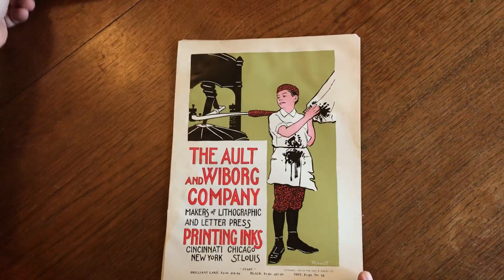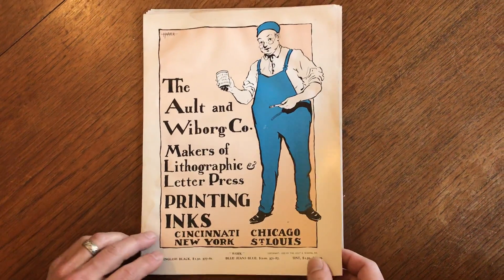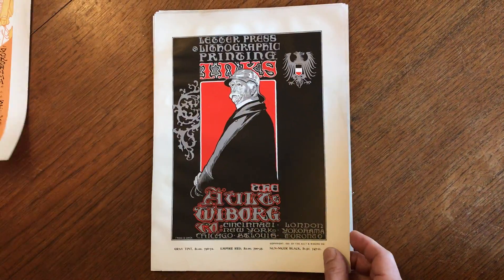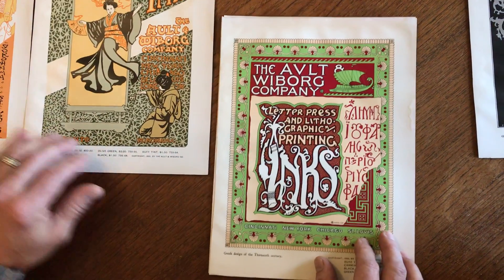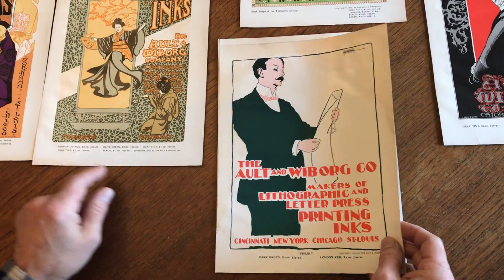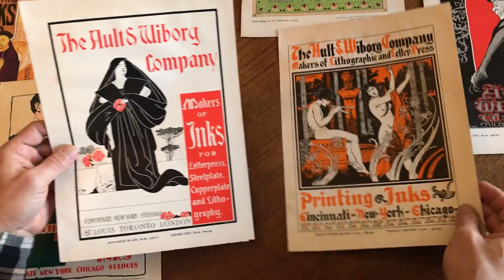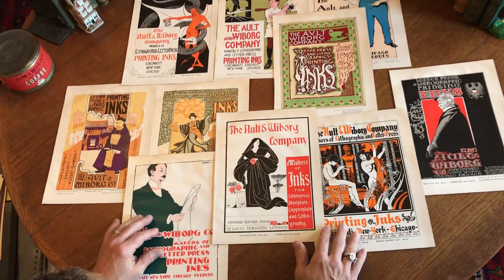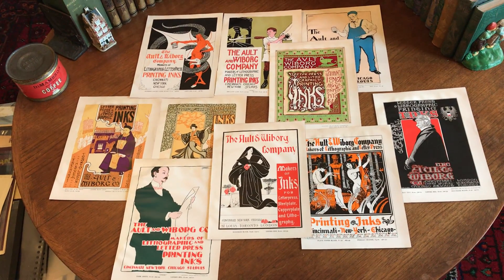Poster Art c.1902 Art Nouveau Ault Wiborg Ink lot x 10 prints wonderful rare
(Arts & Crafts- Art Nouveau poster Art- Ink & Graphic Arts Company).

Issued Cincinnati, c.1895-1900 by Ault & Wiborg Printing Inks. Earhart & Richardson color lithographic printers.

Art by Westervelt, Weisbrodt, L. Schmidt, Frank Swick (F.S.)(2), Harker (2), I.R. Henri & anonymous - many images signed within the plate. Nice printing press work, each worthy of framing for display.

Splendid lot of ten (10) beautiful small color posters issued by this once important and renowned national color ink company. Exceptional devil image, Japanese Geisha girl, Chinese merchant, nudes in woods, man reading newspaper, etc.

The company hired accomplished artists and designers to create posters for them which were displayed in public and also sold separately to collectors. This rare smaller reduced version was issued by the company at the very beginning of the 20th century, offered in a modest small run as a specimen color plate book to collectors.

All are visually attractive, several display light to moderate old damp staining along the top edges or corners. Any age flaws or small condition issues are, for our eyes, easy to forgive or overlook. The slight flaws enhance the visual appeal by making the example visually unique, each is scarce/rare as a printed image.

Please watch video top see how sheets appear.
Sheets measure c. 12" H x 8 3/4" W.